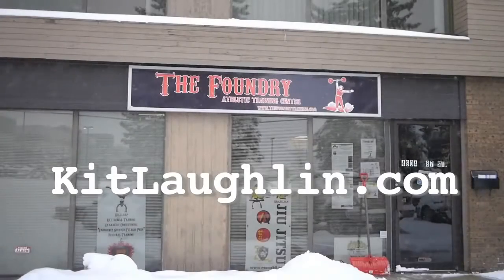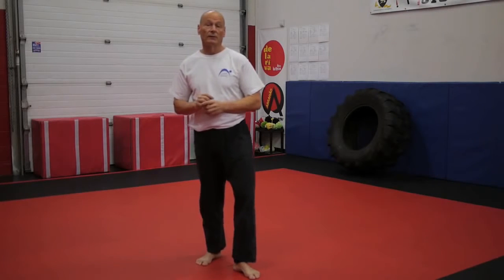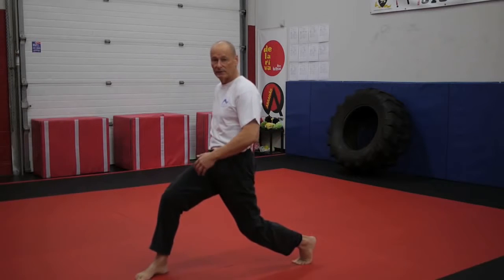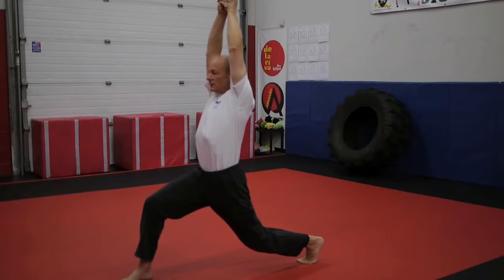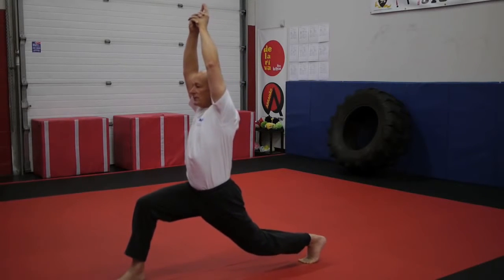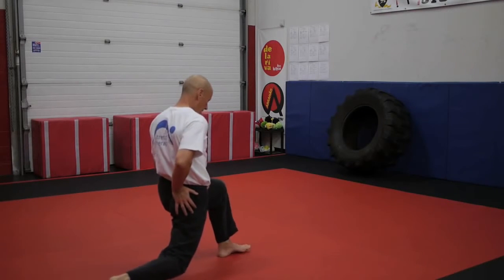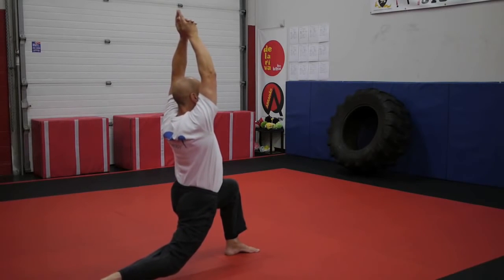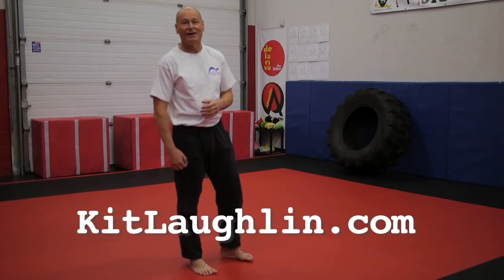Solo hip flexor stretch